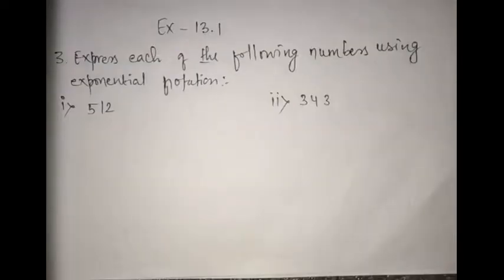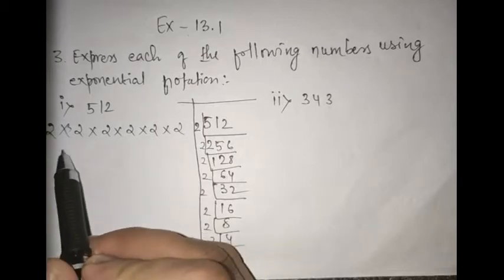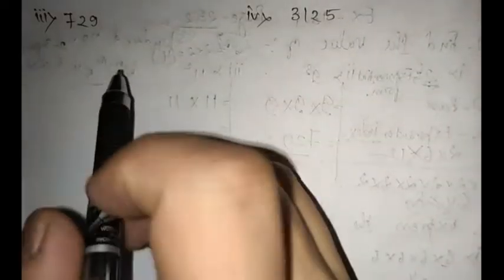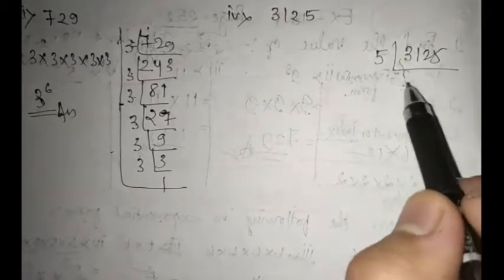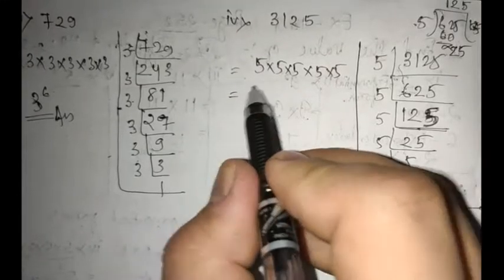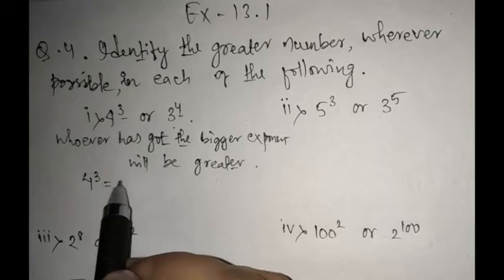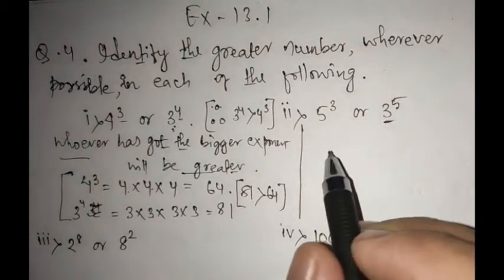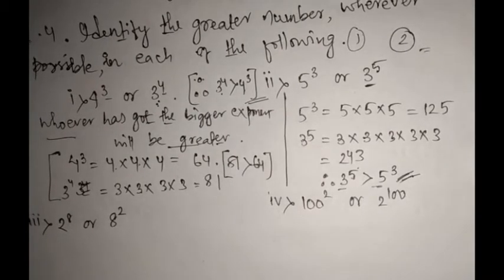Part 3 class 7 Continuation of Chapter 13- Exponents and Power. Solved exercise 13.1. q.no. 3,4